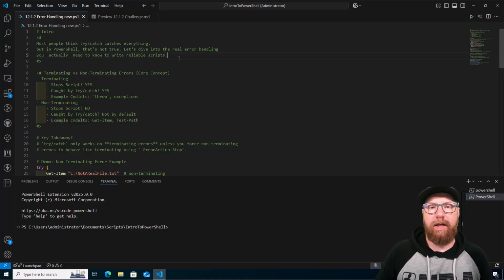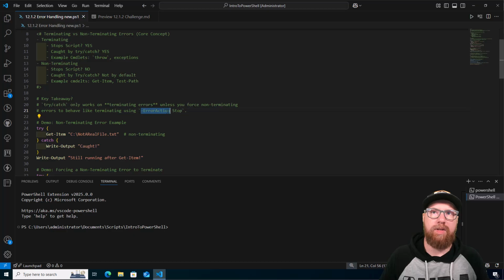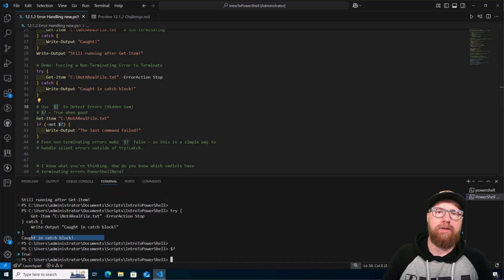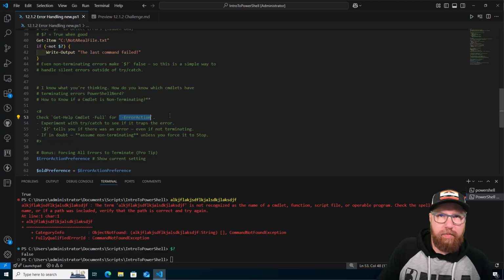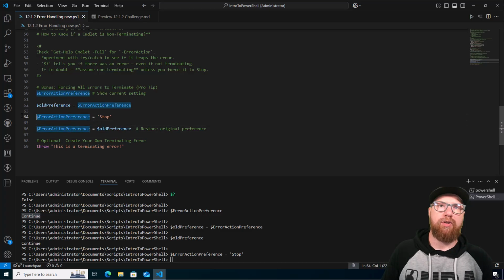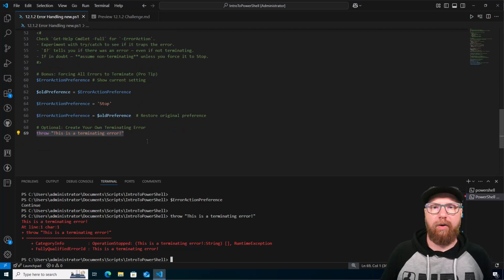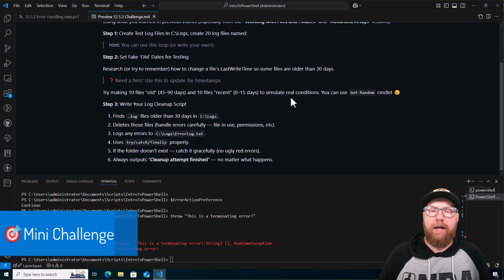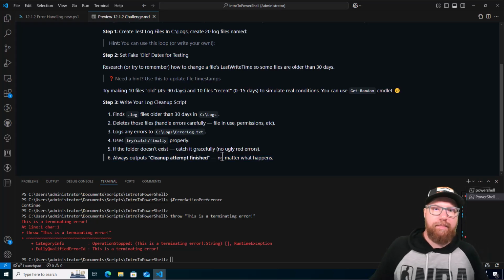13 - PowerShell Error Handling Learn it Now!!!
In this video, we dive deep into PowerShell error handling and explain why your Try/Catch blocks might not be working the way you expect! Learn the difference between terminating and non-terminating errors, how to force errors to be caught, and when to use $ErrorActionPreference or -ErrorAction Stop.

You'll also discover hidden gems like using $? to check for errors and when to properly use Try/Catch/Finally in your scripts to make them production-ready.

Whether you're a PowerShell beginner or an advanced scripter, this video will help you handle errors the right way to make your scripts more reliable and professional.

🔹 Topics Covered:
- Terminating vs Non-Terminating Errors
- Try / Catch / Finally explained
- Using $ErrorActionPreference safely
- When to use -ErrorAction Stop
- How to detect command errors with $?
- Real-world PowerShell error handling examples

02:30 - Try/Catching showing a failed catch
03:00 - Try/Catch with successful using erroraction stop
03:25 - cover using $?
05:25 - $ErrorActionPreference = 'STOP'
07:45 - 🎯 Mini Challenge